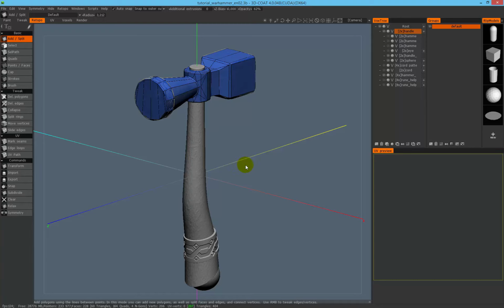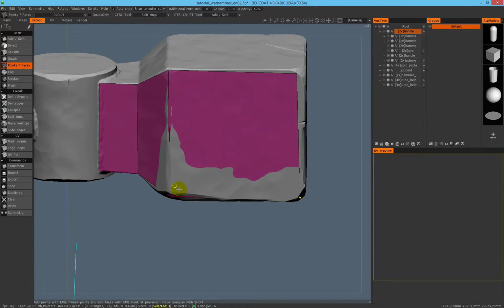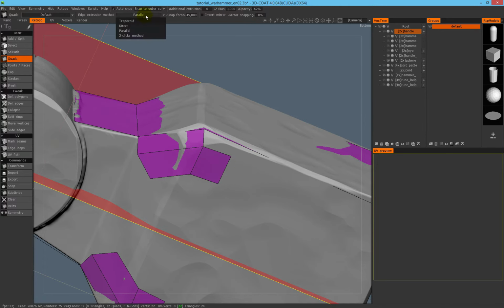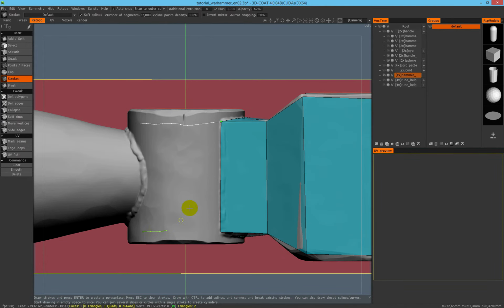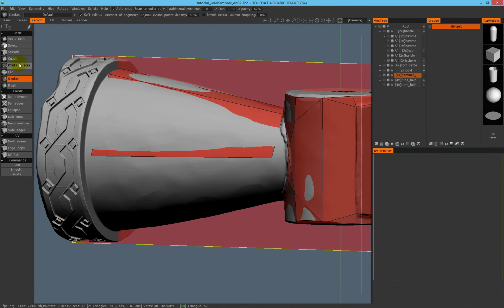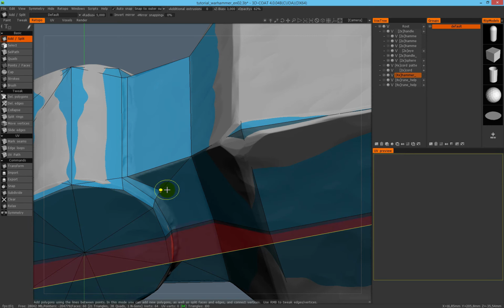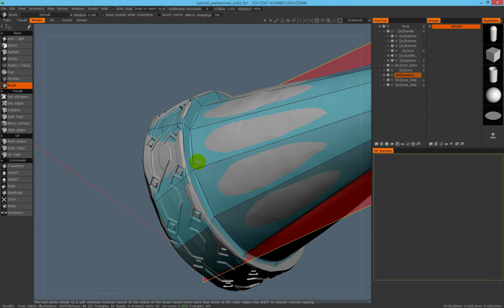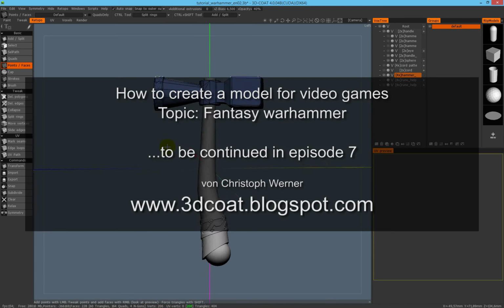Part 6 (English) - How to create a 3D model for video games - Topic: Fantasy weapon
In this episode of my tutorial you I start to retopologize the high poly model. The result will be used as the actually game model. I begin with the warhammer head.